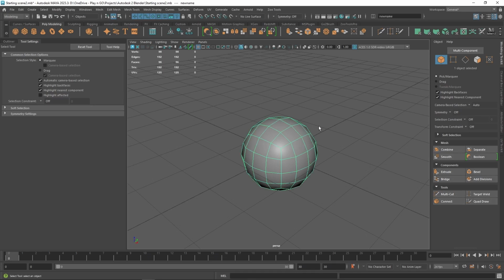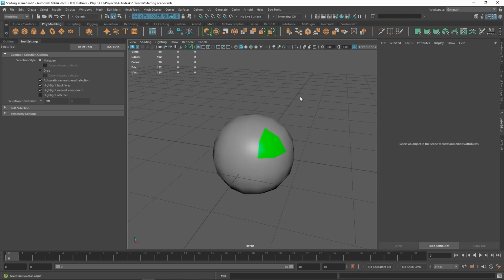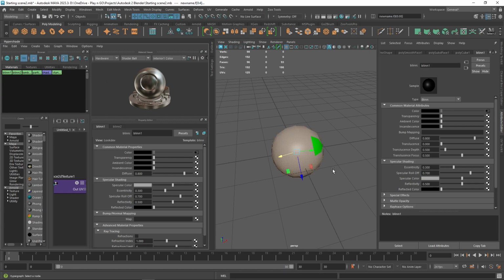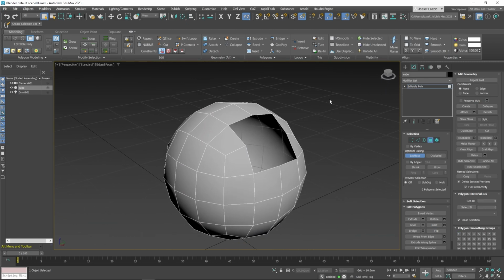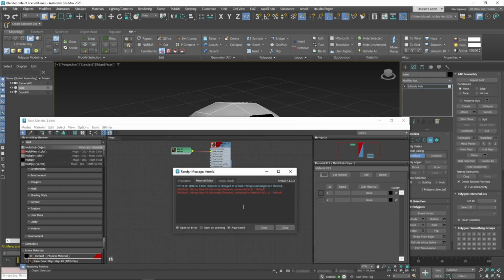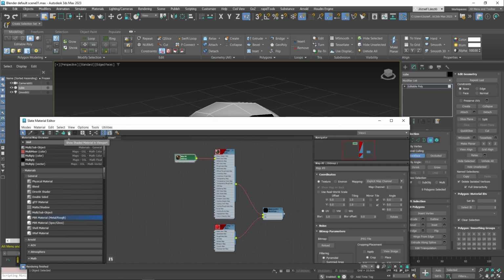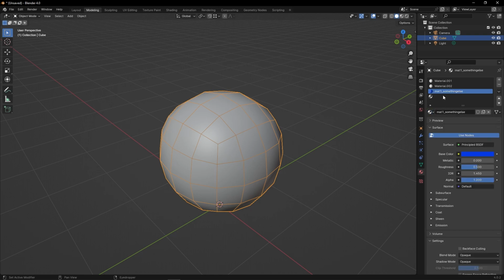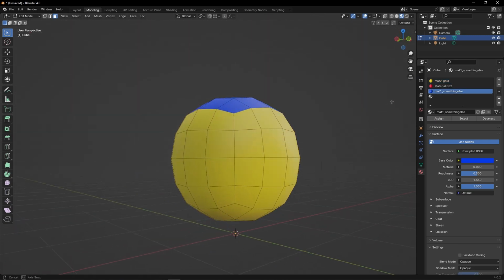A2B - Chapter.II - 26 Multiple Materials / Material IDs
Material IDs